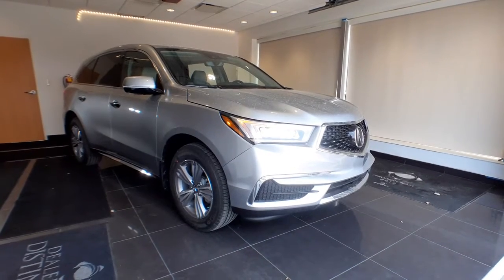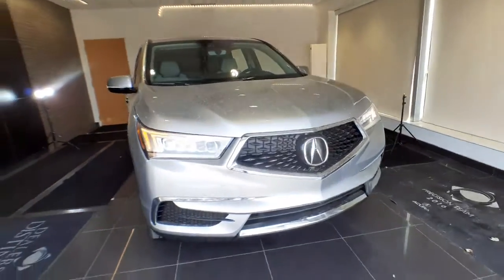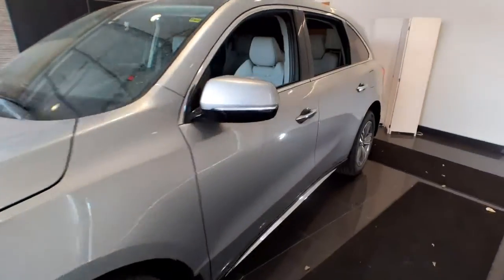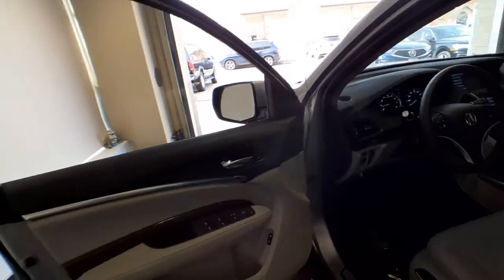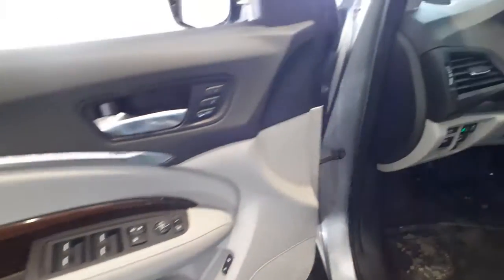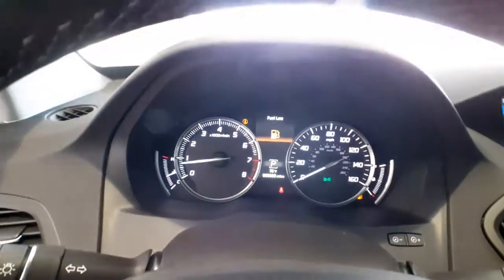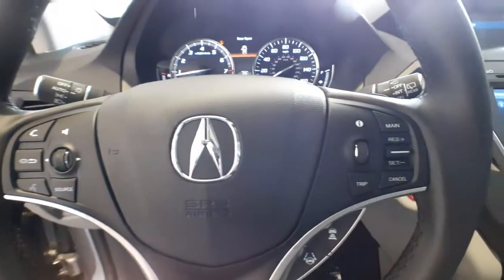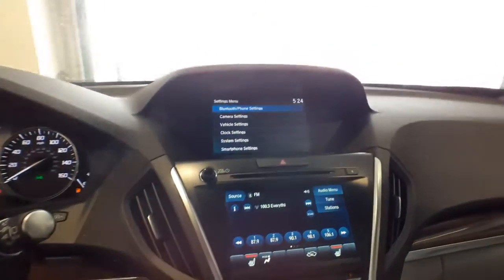2020 Acura MDX Johnston, Des Moines, Urbandale, West Des Moines, Ankeny, IA LL055741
Lunar Silver Metallic New 2020 Acura MDX available in Johnston, Iowa at Acura of Johnston. Servicing the Des Moines, Urbandale, West Des Moines, Ankeny, IA area.
2020 Acura MDX SH-AWD 7-Passenger - Stock#: LL055741 - VIN#: 5J8YD4H35LL055741

Sunroof 3rd Row Seat Heated Leather Seats Satellite Radio Alloy Wheels All Wheel Drive Power Liftgate Back-Up Camera Rear Air. Lunar Silver Metallic exterior and Graystone interior MDX trim. CLICK NOW! KEY FEATURES INCLUDE: Leather Seats Third Row Seat Sunroof All Wheel Drive Power Liftgate Rear Air Heated Driver Seat Back-Up Camera Satellite Radio iPod/MP3 Input Bluetooth CD Player Aluminum Wheels Keyless Start Dual Zone A/C. Rear Spoiler MP3 Player Keyless Entry Privacy Glass Remote Trunk Release. Acura MDX with Lunar Silver Metallic exterior and Graystone interior features a V6 Cylinder Engine with 290 HP at 6200 RPM*. WHY BUY FROM US: Acura of Johnston features a wide selection of new Acura cars and SUVs. Our team of Acura experts will detail each vehicles best qualities advanced safety options and innovative features. If you already have a model in mind feel free to stop by for a test drive! Plus tax title license and $180 dealer documentary service fee. See dealer for details.